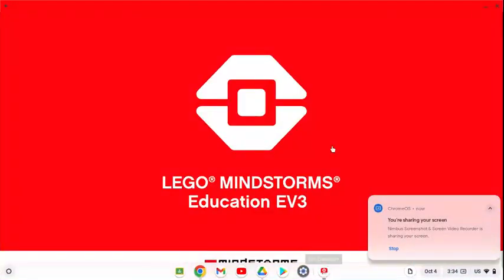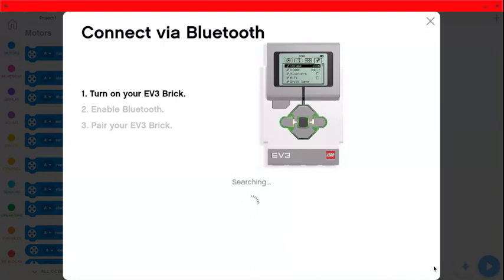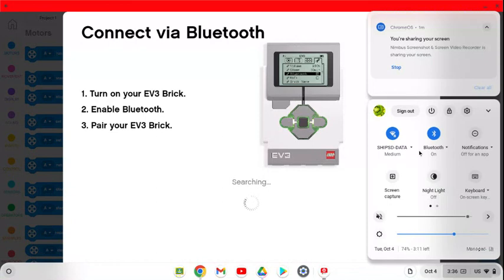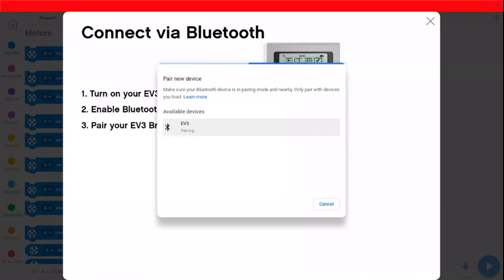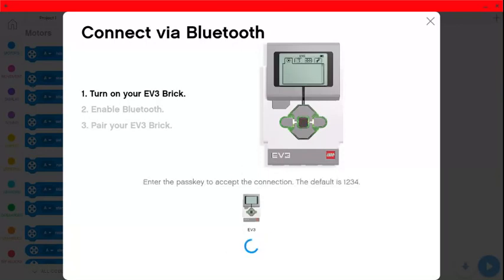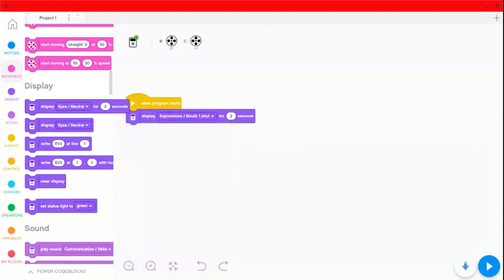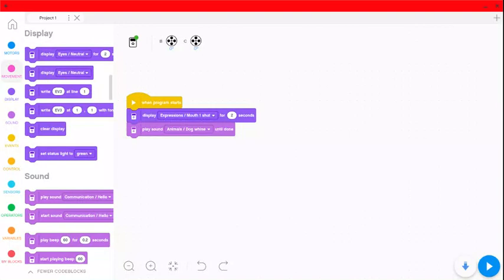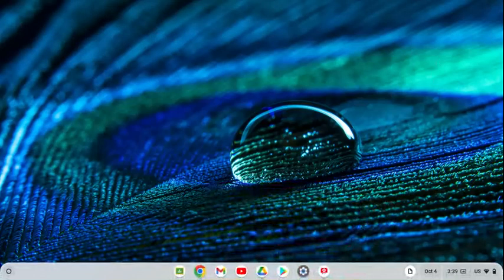screencast-nimbus-capture-2022.10.04-15_33_57.webm